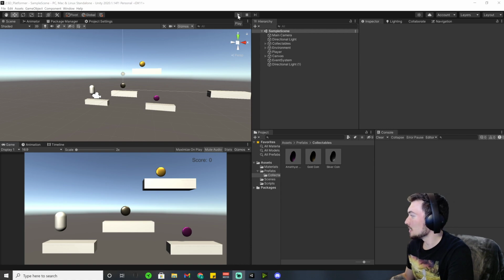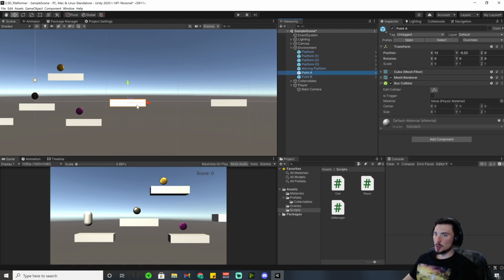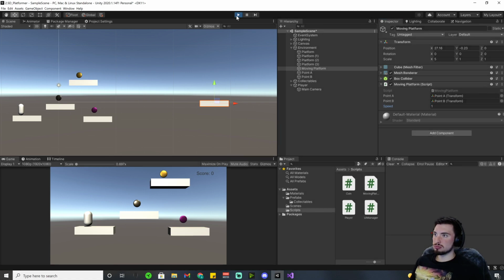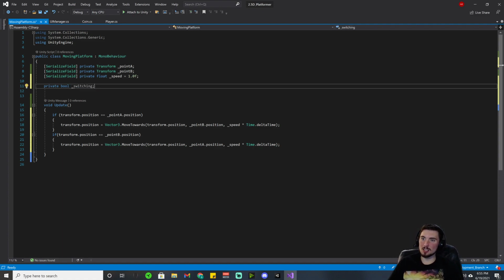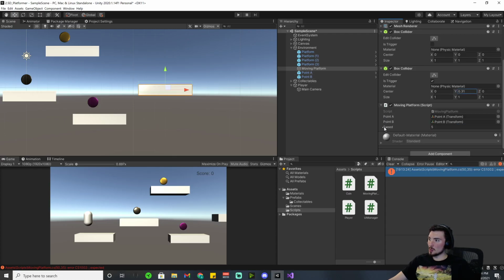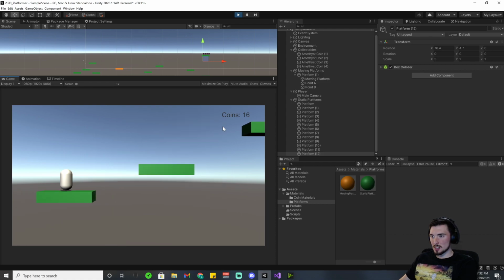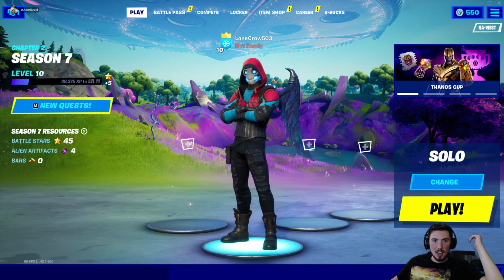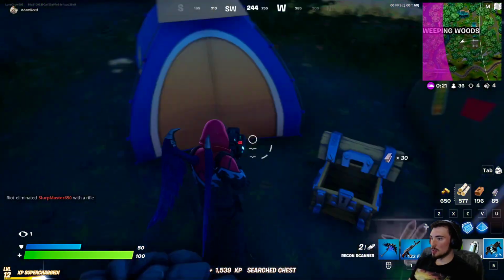Learn How To Make Your Own Video Games - 2.5D Platformer (Episode 3)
In this short series I will be developing a basic foundation to a 2.5D Platformer game and teaching YOU how to do it from scratch! Follow along and you'll have your very own game in no time!